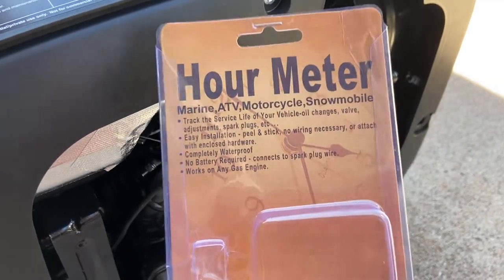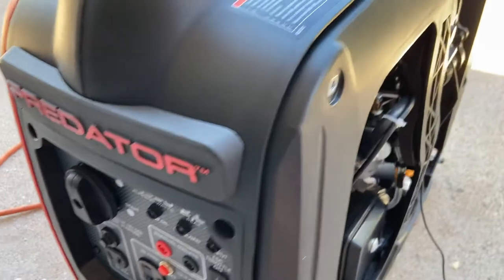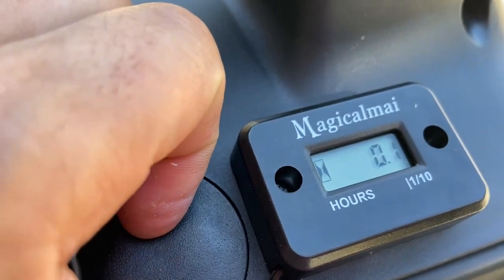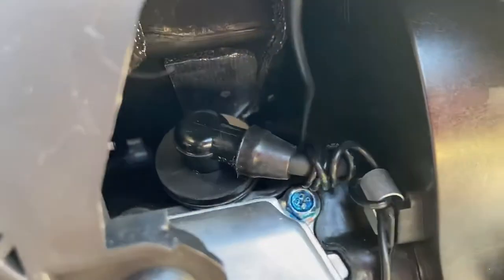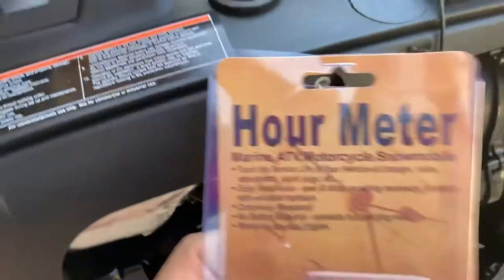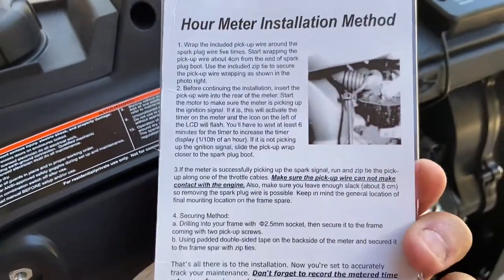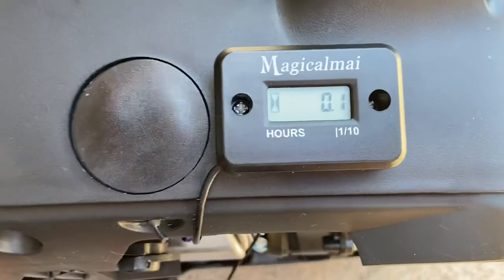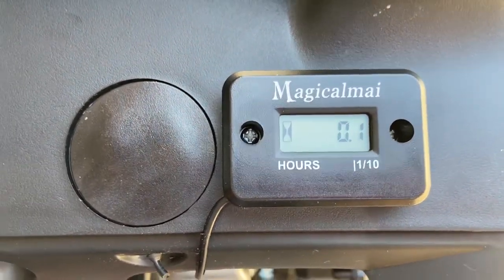Generator hour meter install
Installing hour meter on small engines
Great to track hour usage on generator helps with maintenance
Who knows maybe rent it out on the weekends